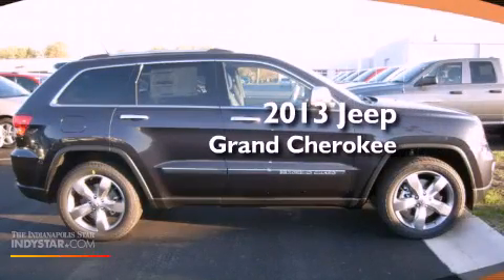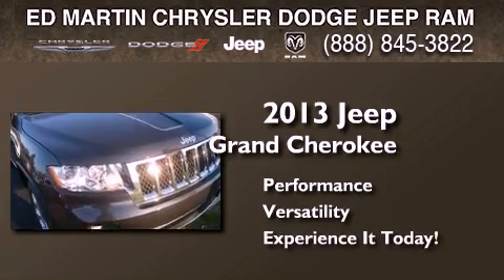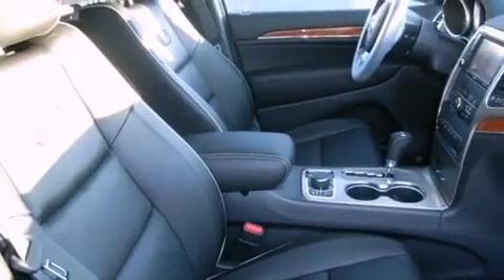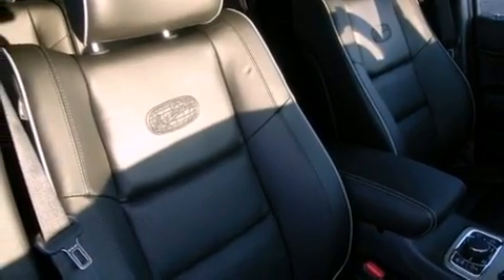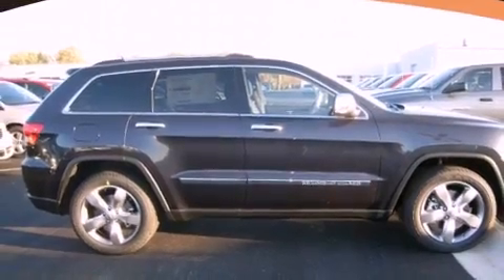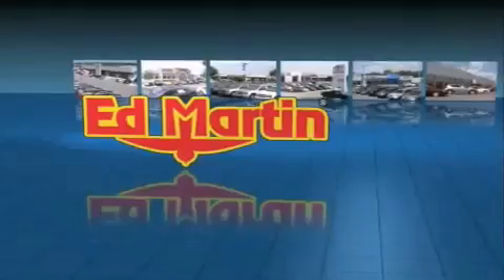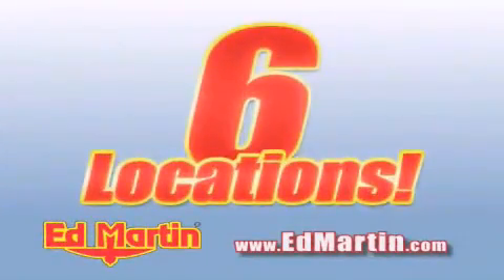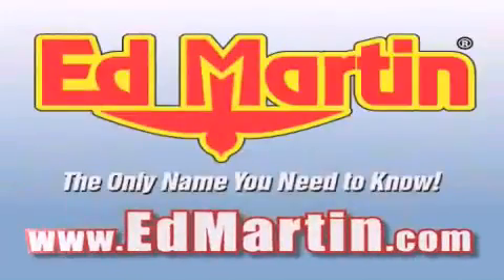2013 Jeep Grand Cherokee Anderson IN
Year : 2013
 Make : Jeep
 Model : Grand Cherokee
 Engine : 5.7L 8 Cyl. Sequential-Port F.I.
 Trans . : Not Specified
 Exterior : Maximum Steel Metallic Clear Coat
 Miles : 3

 Stock : 742189

 2109 East 53rd St.